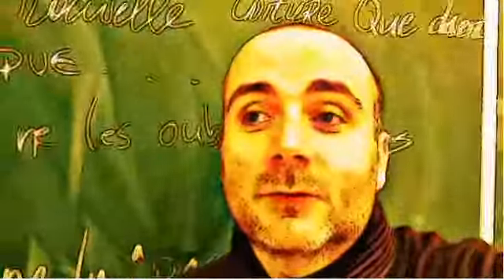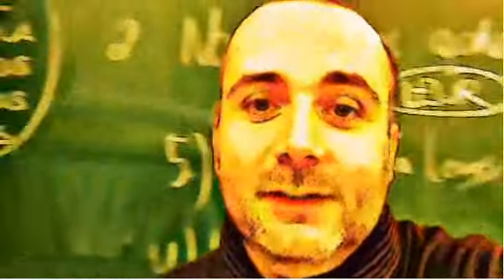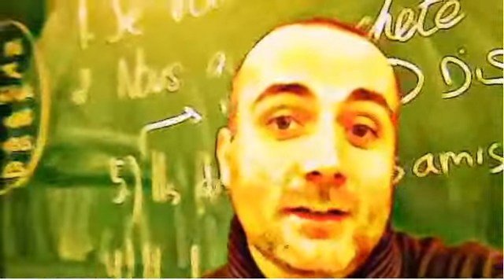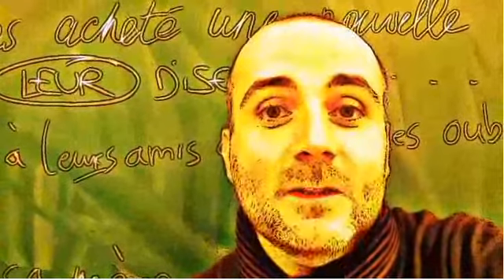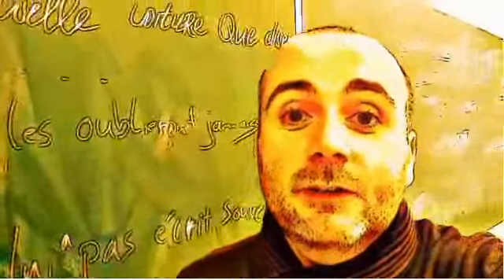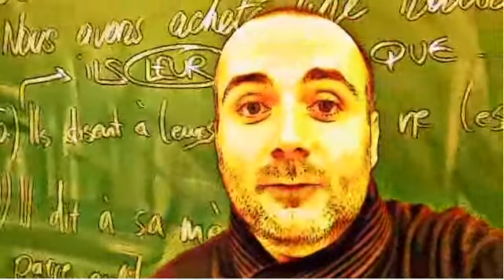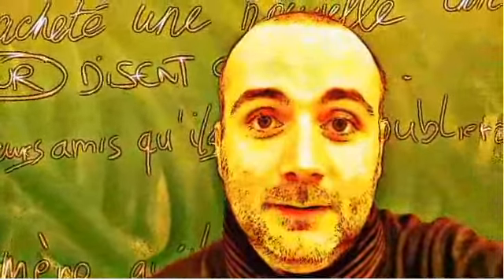FRENCH CLASS = régime